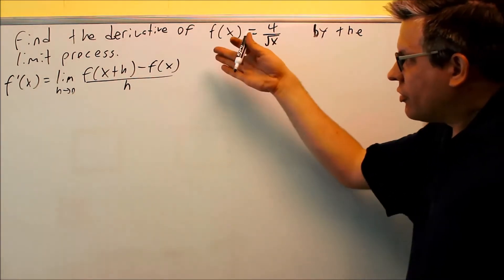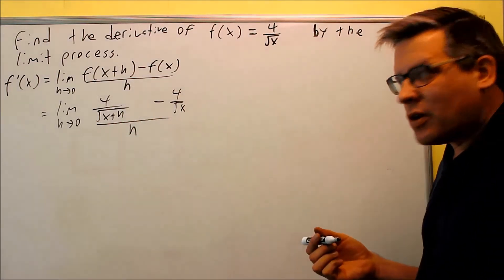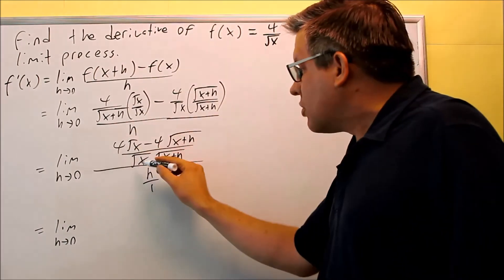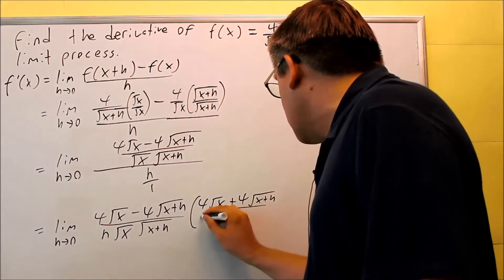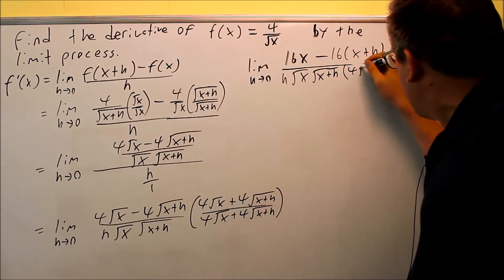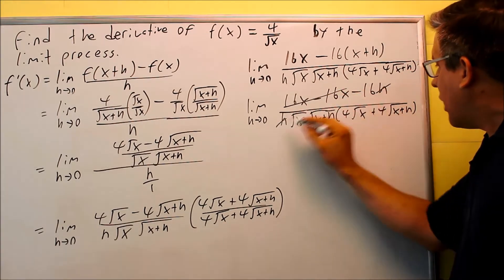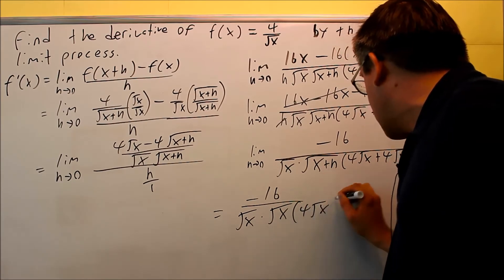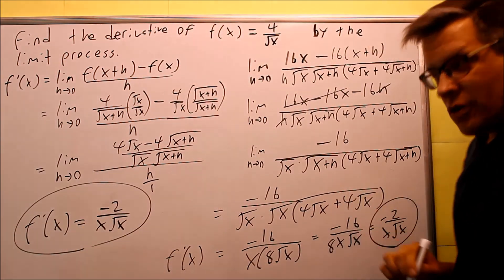Finding a Derivative Using the Limit Process for a Rational Square Root